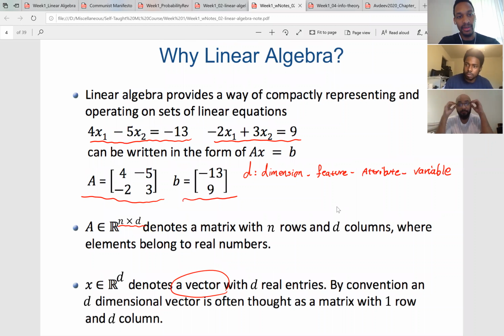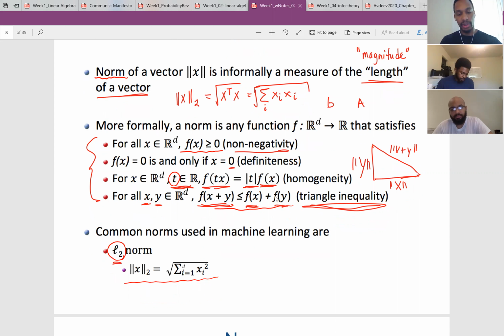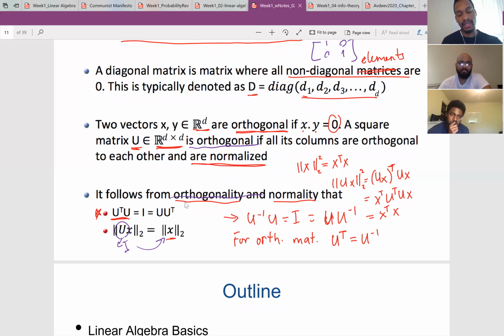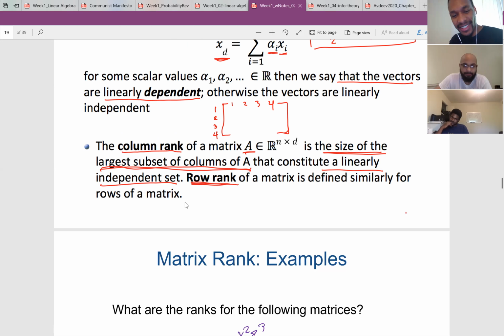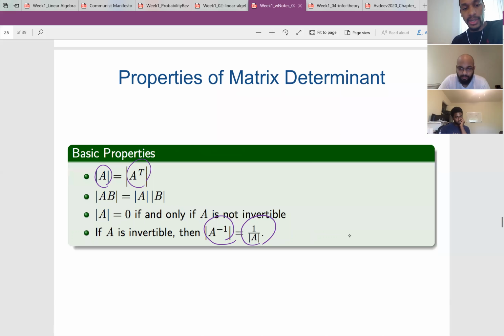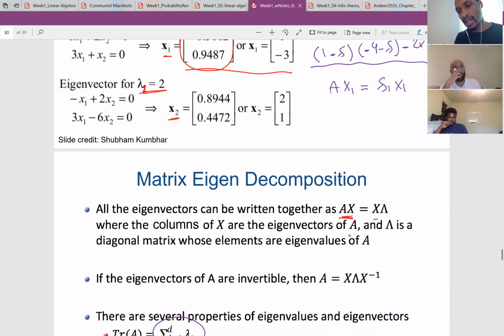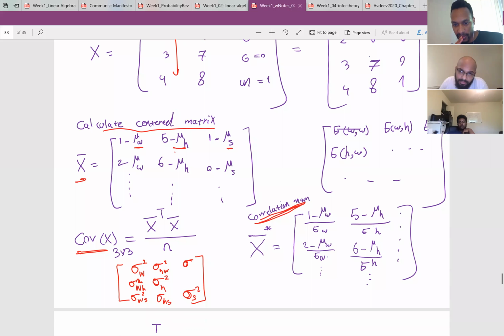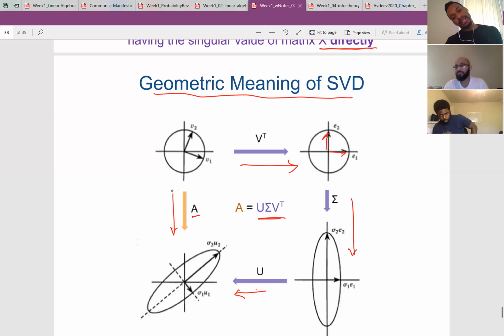L01 (Part 2): Linear Algebra Review - Self-Taught ML Course